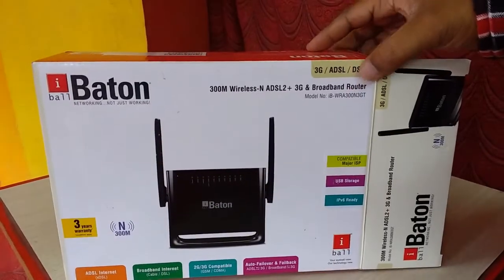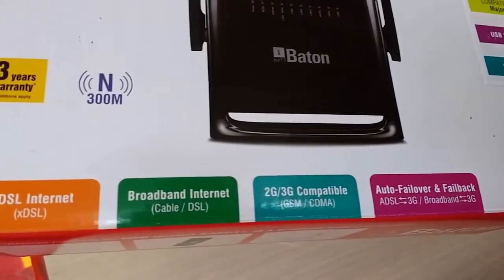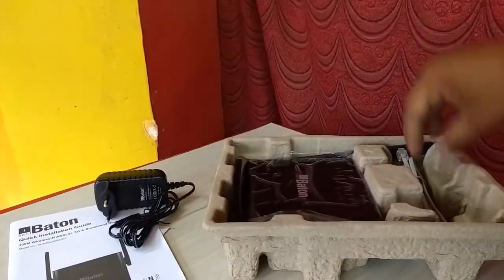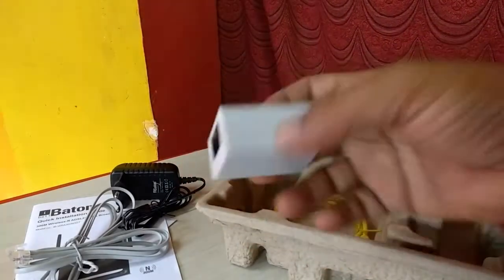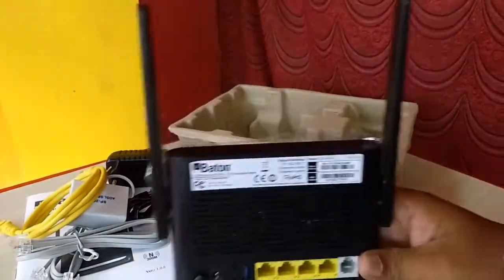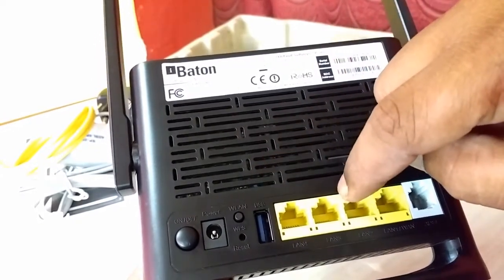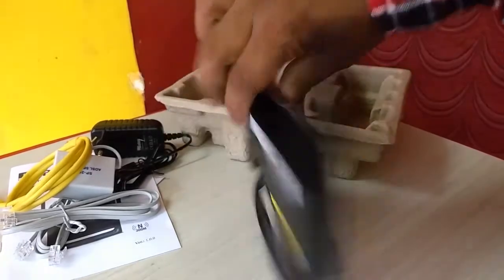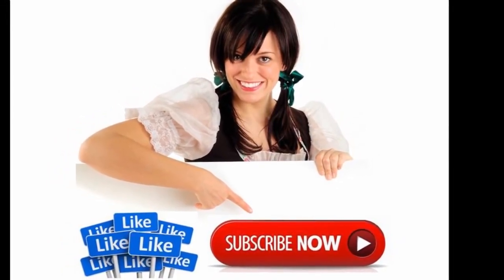Unboxing iBall ADSL+2 +3G Wi-Fi Router 300 Mbps (IB-WRA300N3GT)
iBall Wi-fi router DSL + ADSL+2 + 3G